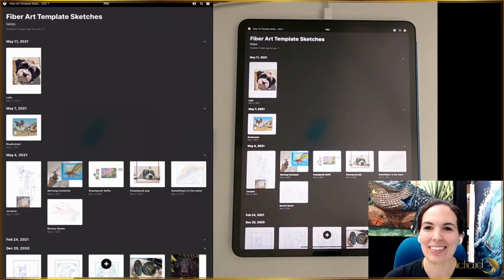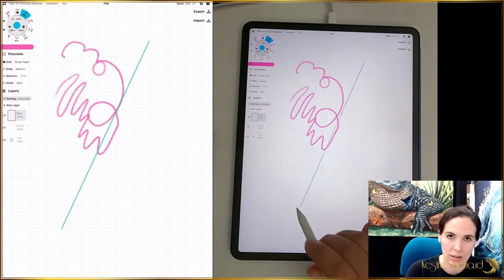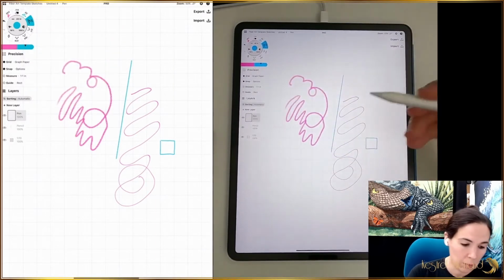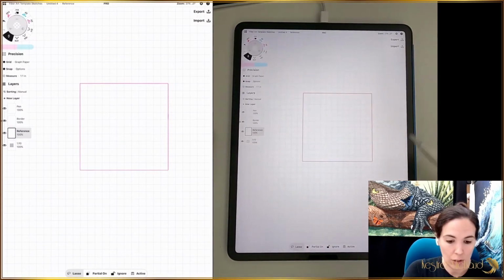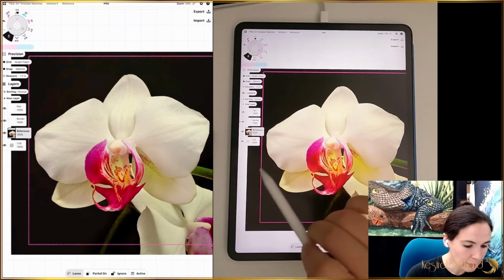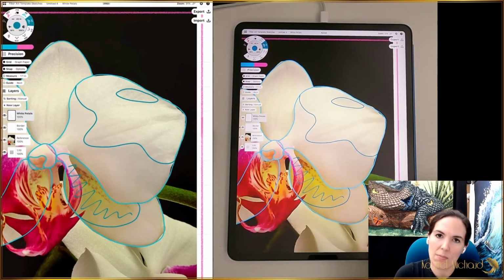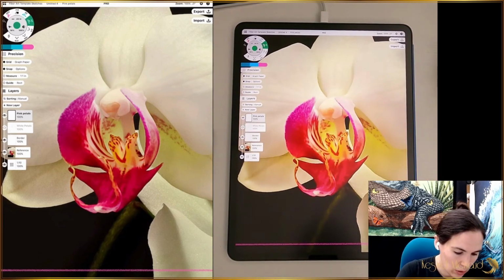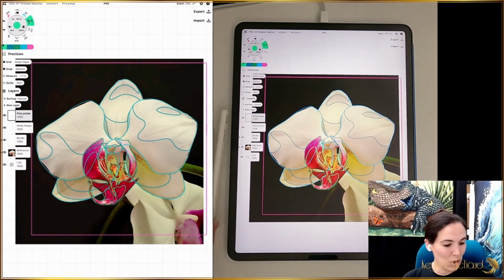How to Draw in Concepts App for Quilt Design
All of Kestrel’s quilts start as drawings in Concepts App, a vector-based drawing app available on iOS and Android. She takes those drawings into Illustrator, adds color and overlap, before ultimately cutting her designs in fabric on a cutting machine.

This video is NOT a demonstration of Concepts the app, but rather a demonstration of how to use Concepts to make freehand drawings with the specific intention of turning those drawings into quilts. Kestrel shares her settings and techniques, and the Dos and Don’ts, of how to streamline drawing in ways that reduce headache when moving on to Illustrator or other vector-editing software.

LINKS

🎨 Prints and reproductions of my work are available through my family’s gallery

CHAPTERS

0:00 Introduction
3:06 Welcome to Cooncepts
4:38 Purchasing the Essentials Pack
5:58 Make a New File
7:23 Intro to Settings & Tool Wheel
21:32 Color Palette
22:25 Precision Settings - Grid & Snap
29:51 Using Measure & Guide to Draw a Border
32:31 Layers
35:54 Import Image
38:13 Design Theory
45:28 Drawing the White Petals
1:02:18 Drawing the Pink Petals
1:15:47 Export
1:17:46 Closing